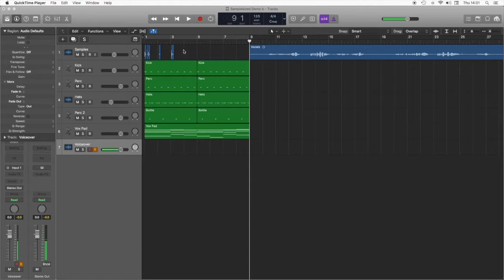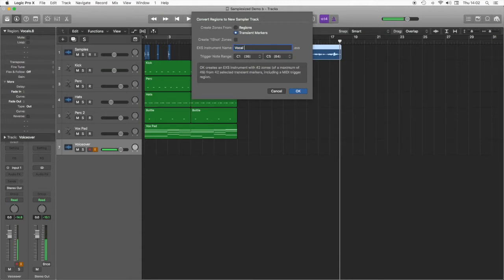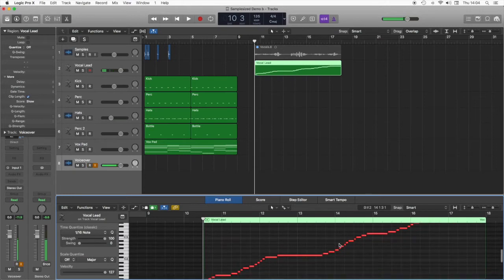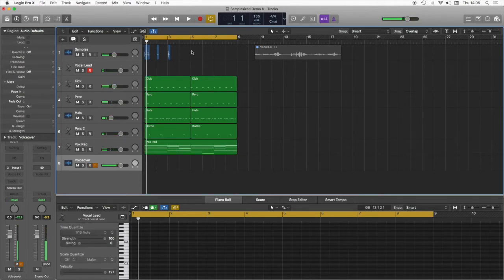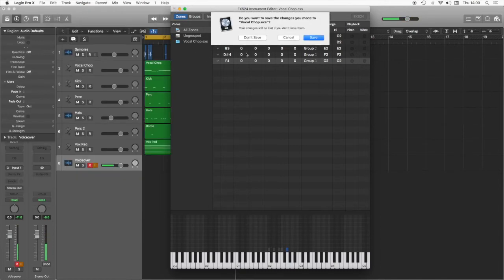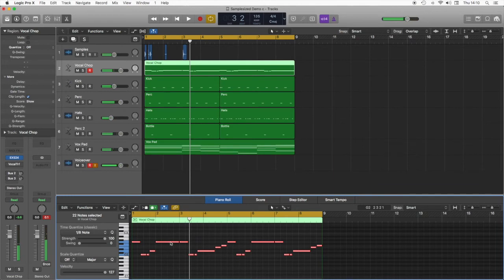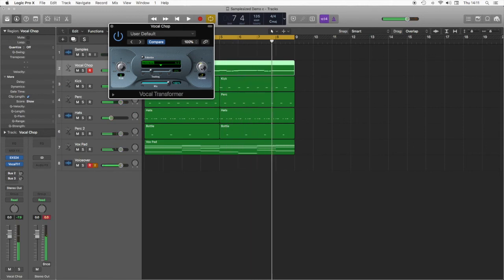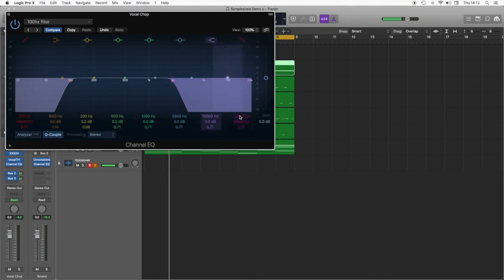Samplesized (Part 3 - Vocal Chop)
Chopping and rearranging vocal samples in Logic Pro-X to make melodic instruments.